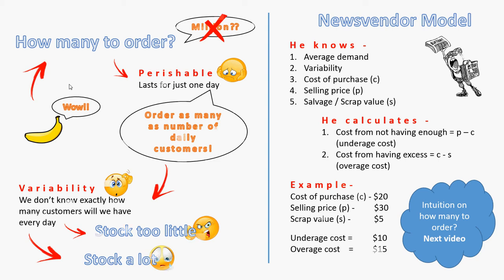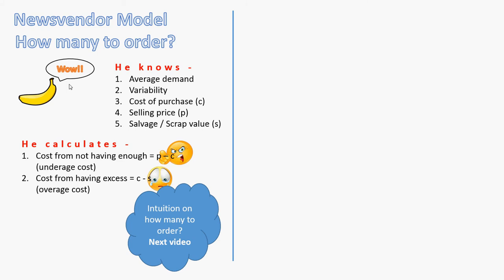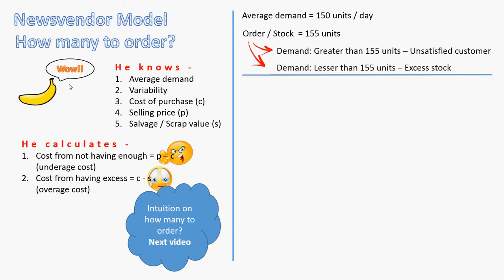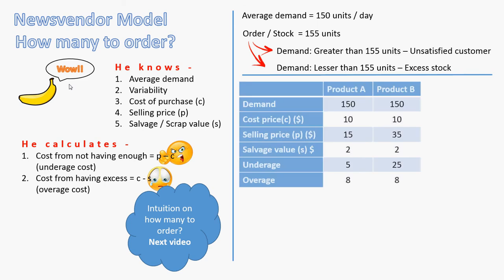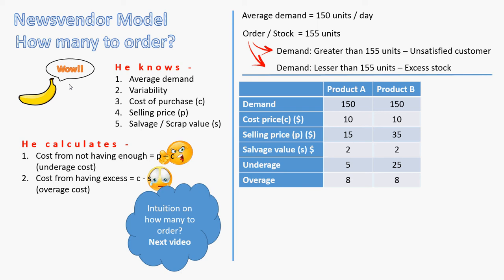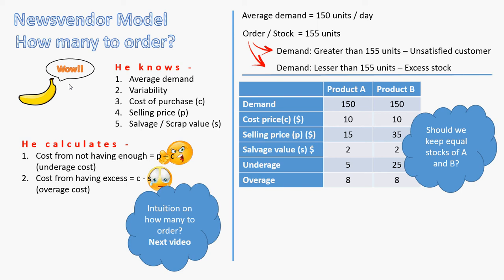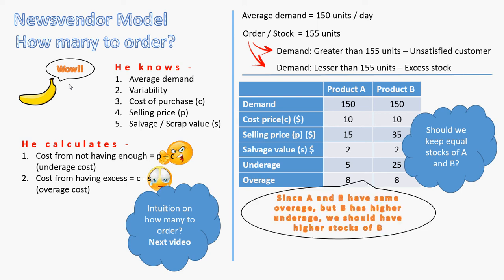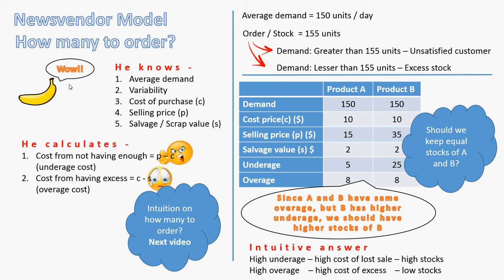Intuition for Newsvendor model 2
In this second video, we continue to try and build and intuition on how many to order.  The aim is to understand the role of underage and overage costs in deciding the order / stock value.